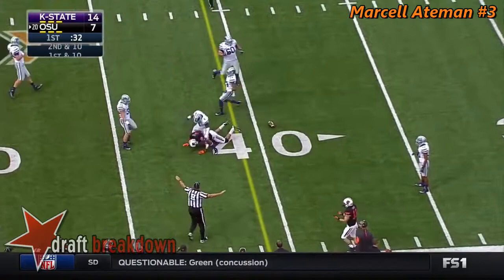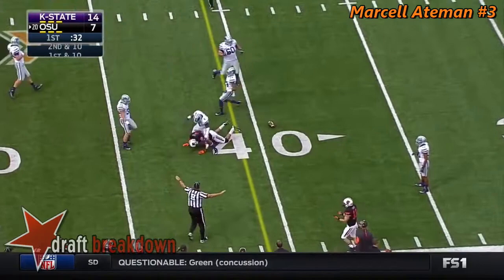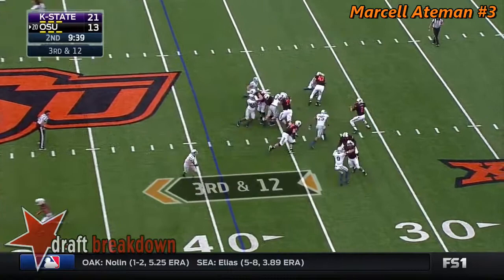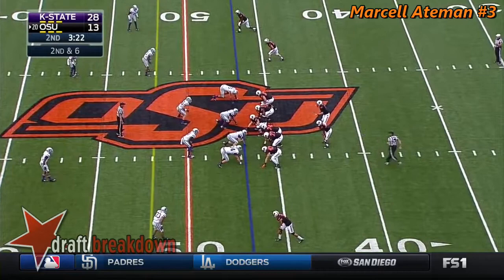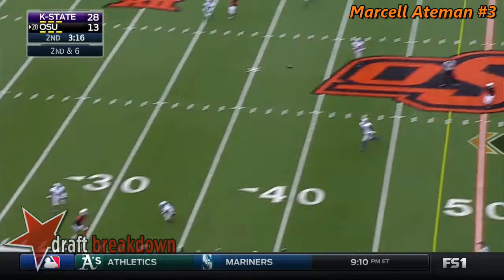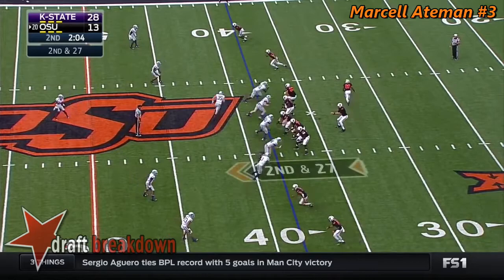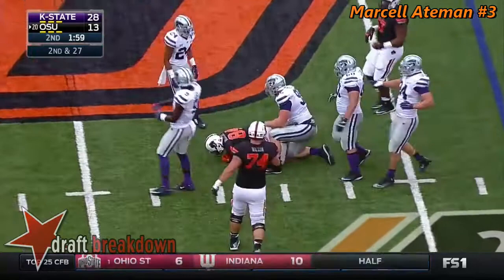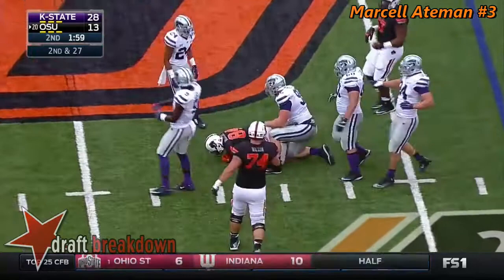Marcell Ateman (Oklahoma State WR) vs Kansas State 2015